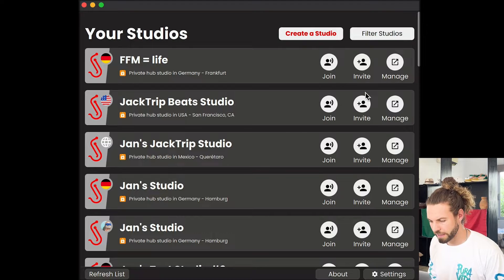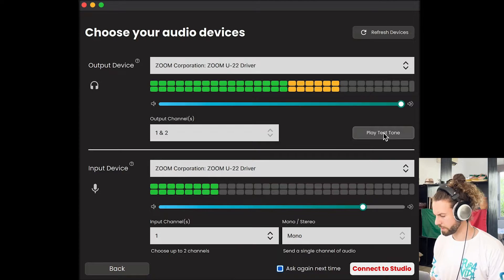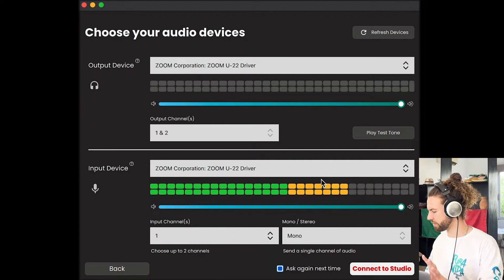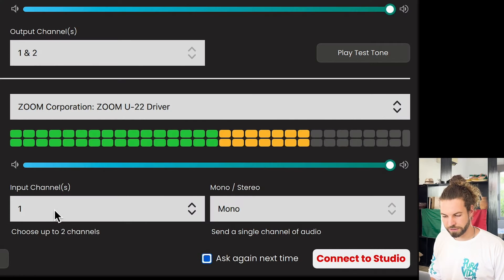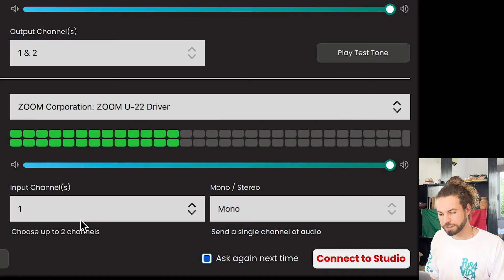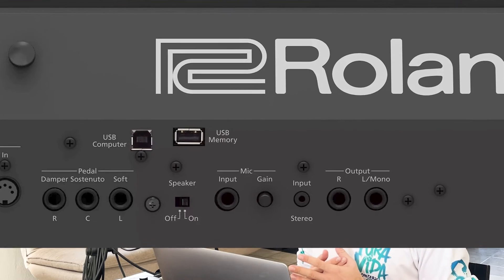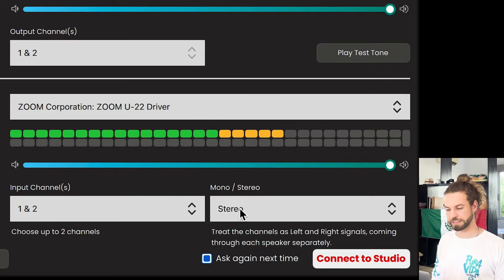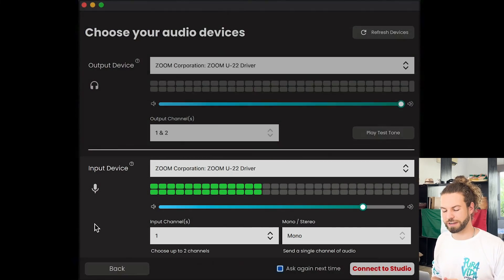Audio Settings - Get Started with JackTrip's Input/Output Setup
Learn how you can setup your audio input and output in JackTrip's settings.
This is where you choose your inputs, i.e. microphones and instruments, as well as your output (ideally headphones).
We also show you the difference between the Mono and Stereo settings to get you started with the best settings for your individual setup.

Note that we recommend you use an external audio interface for your instruments and microphones, or even a professional mixing board in case you have more than two input channels.